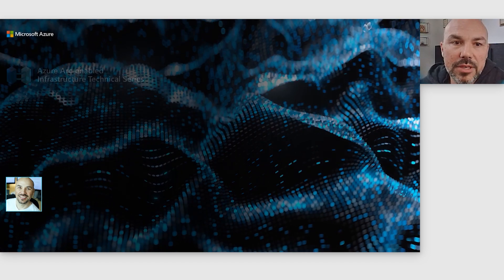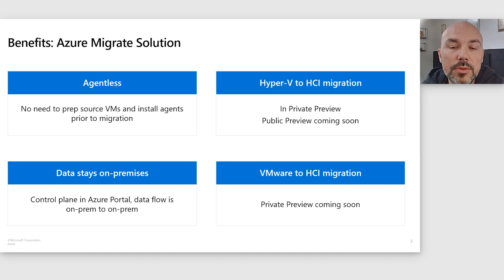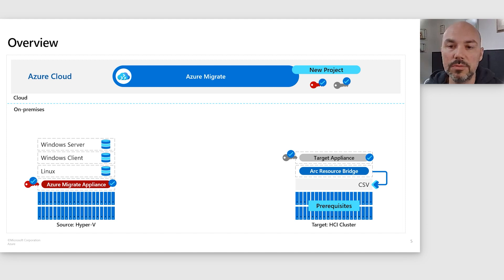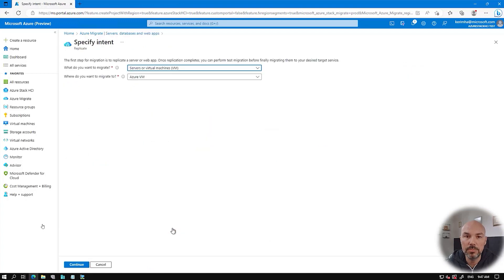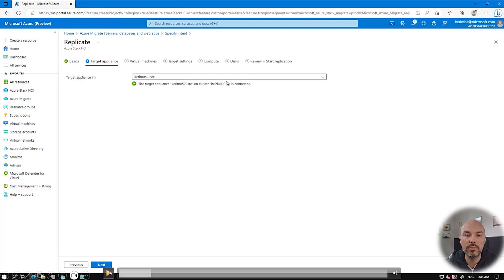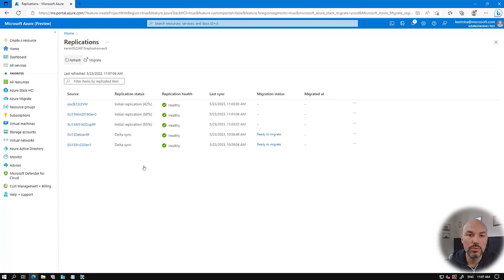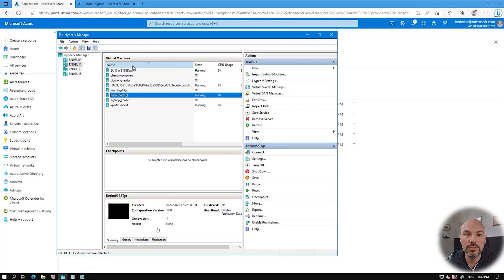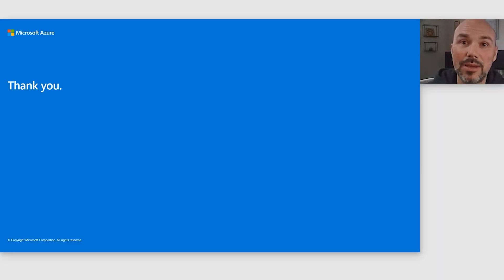Migrate Hyper-V VMs to Azure Stack HCI with Azure Migrate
In Private Preview: Learn how to configure Azure Migrate so that you can migrate your VMs from Hyper-V to Azure Stack HCI by using Azure Migrate as the control plane and data flow.